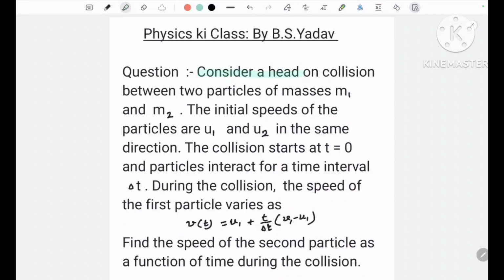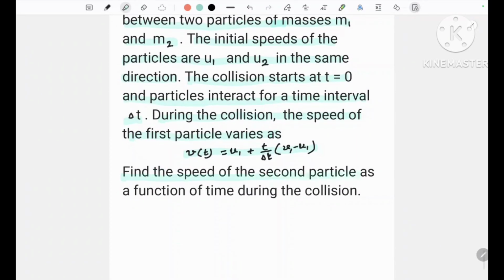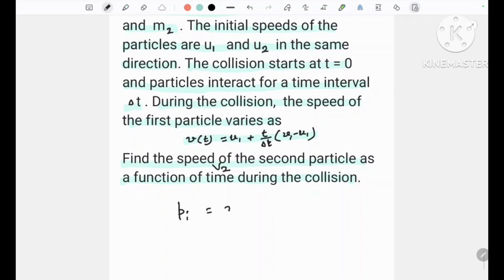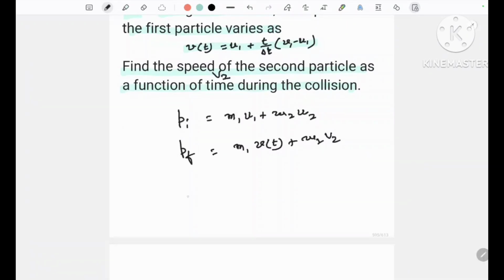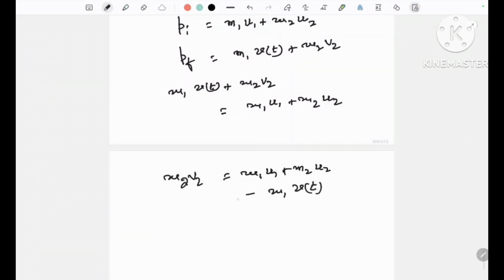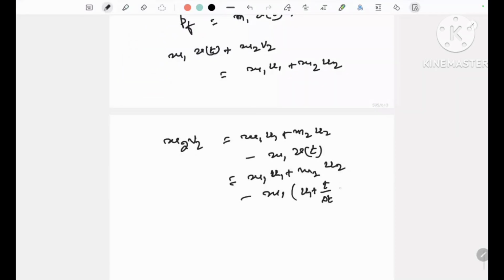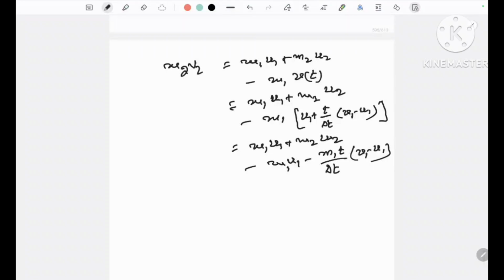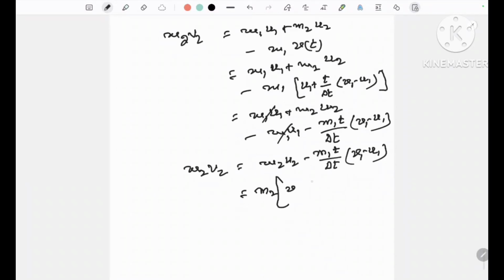Consider a head on collision between two particles of masses m1 and m2 . The initial speeds of the